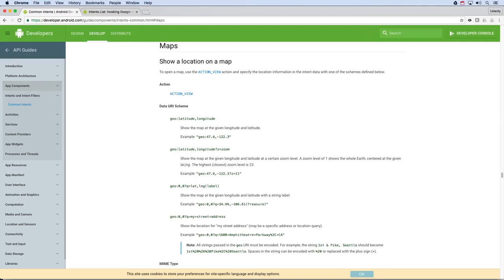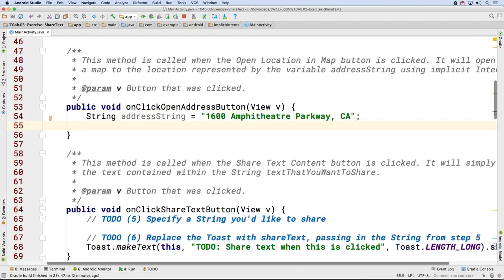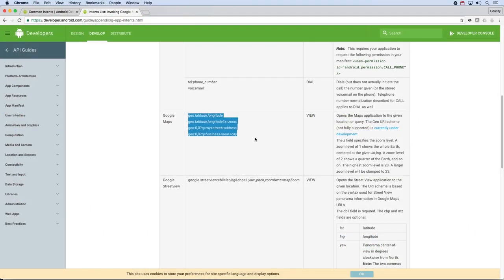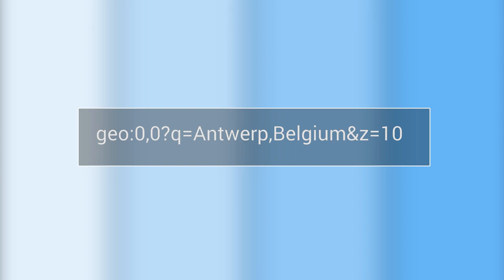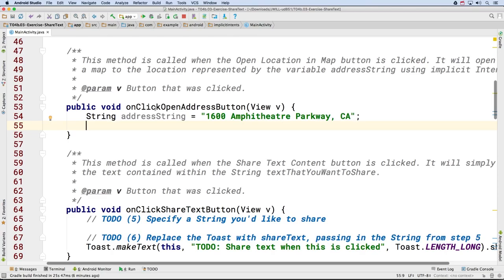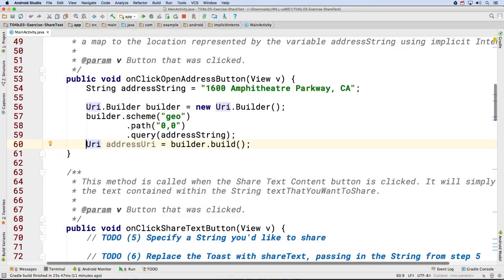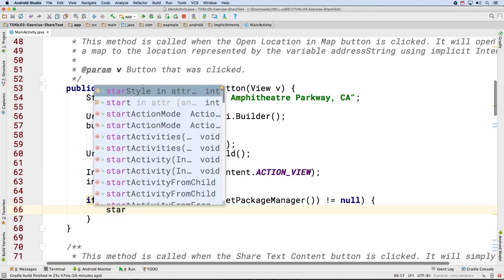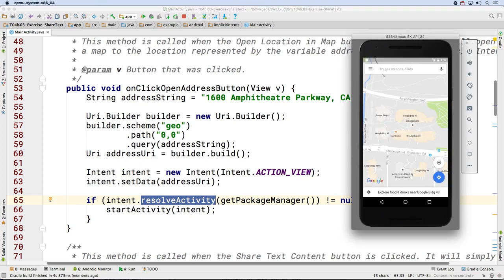Android Tutorials by JavaCourseDrive - Creating a Map Intent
Welcome to android tutorial series by JavaCourseDrive. In this tutorial you will learn about Creating a Map Intent